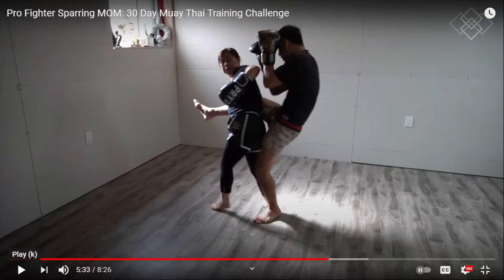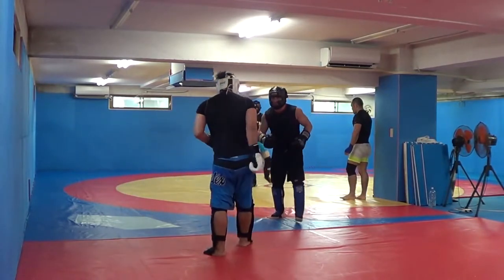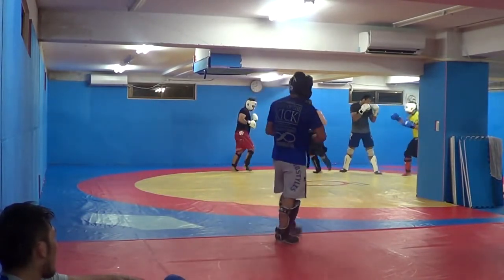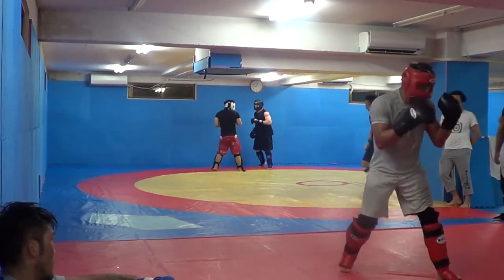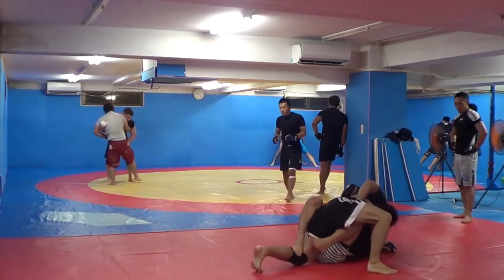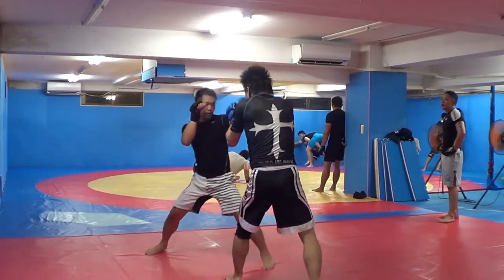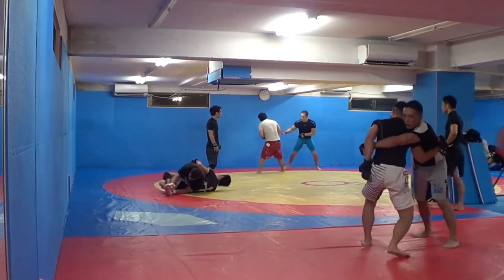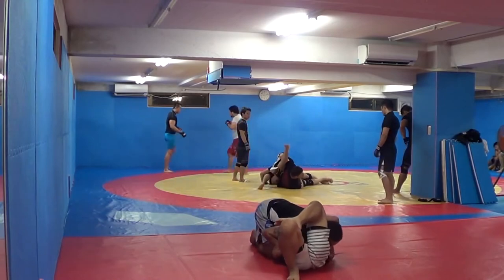Narrated MMA Sparring #2 DanTheWolfman vs Deep Champion & One Title Contender Ken Hasegawa!